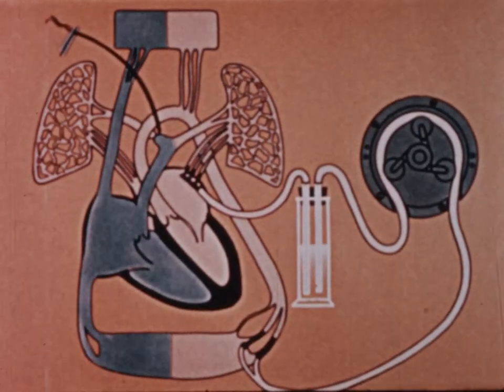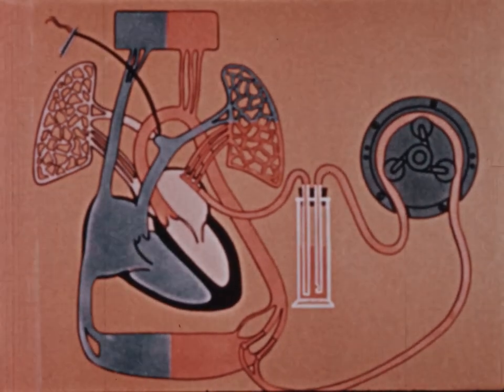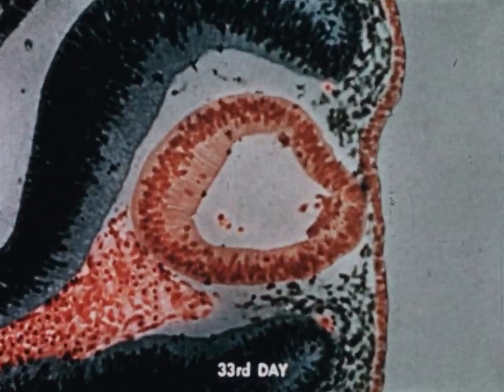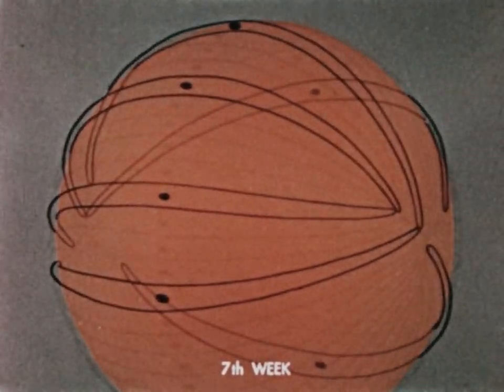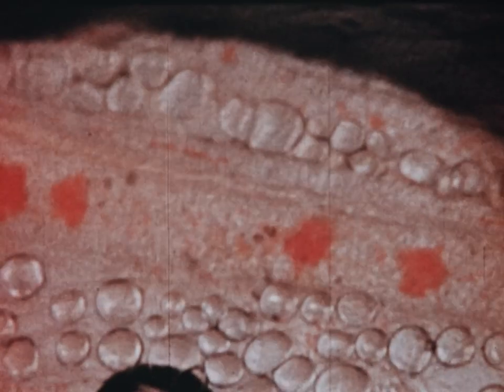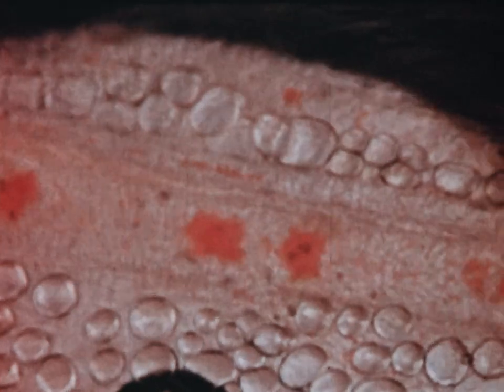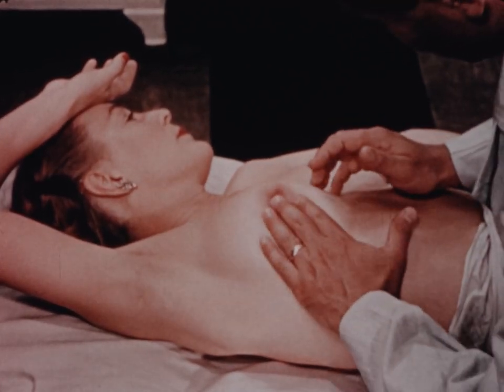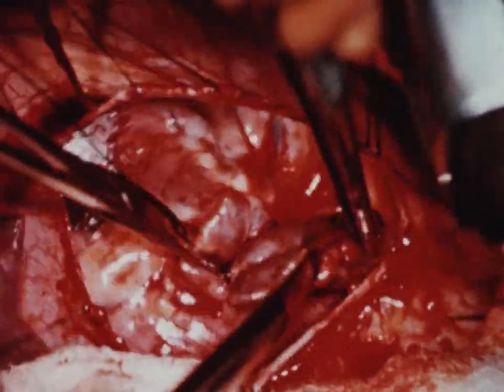The Motion Picture in Medical Education (Sturgis-Grant, 1962)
Excerpts from a number of medical teaching films are shown. The purpose of this film is to stimulate the use of motion pictures in teaching medicine. Footage includes: the mitral valve in the beating heart of a dog; an animated diagram of a cardiac bypass experiment; cinemicrographs of the lymph vessels in the mesentery of the rat, including segments in phase microscopy and dark field illumination; cinefluorographic pictures of food and liquid being swallowed; close-up footage of a cannula being placed in the femoral vein of a cat; split-screen films of heart action and simultaneous electrocardiogram; split-screen films of the peristaltic action of normal intestines and the intestines after drugs have been administered; animated diagrams of embryonic development of the eye; the innervation of the salivary glands shown in animated diagrams; time-lapse photomicrographs in histological studies; cinemicrographic studies of disease processes, shown is the "sludged blood" of a Rhesus monkey with malaria; an autopsy showing the examination of the cranial cavity and the removal of the brain; cinemicrographs of E. coli before and after the addition of penicillin; development of bacterial colonies on a nutrient medium shown in time-lapse photography; ovulation in the rat; live footage and drawings of breast examination for cancer; the surgical approach to the hip joint in live footage and drawings; schematic diagrams of a finger fracture of the mitral valve, and the same procedure in live action; endoscopic footage of a soft tumor of the bronchus, and of papilloma of the trachea, and of bronchial asthma. The advantages of using film rather than some other medium are pointed out in each instance. Shots include: a woman handling film with gloves on, and splicing two pieces of film together; cans of stored film.